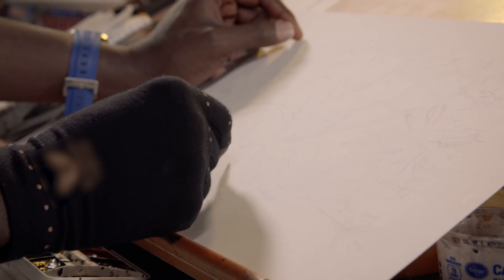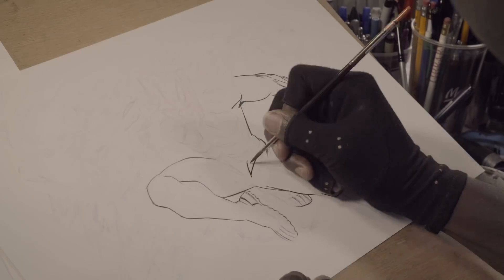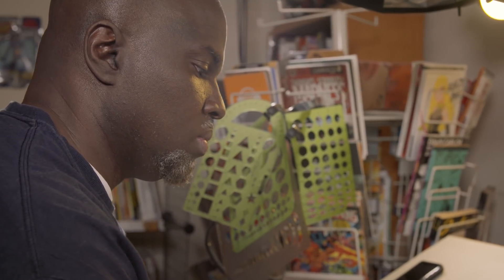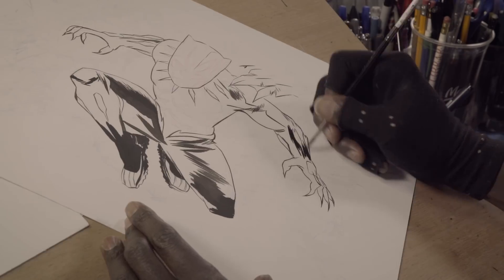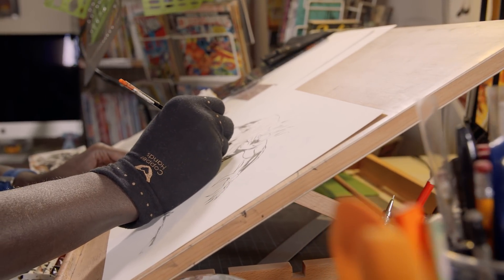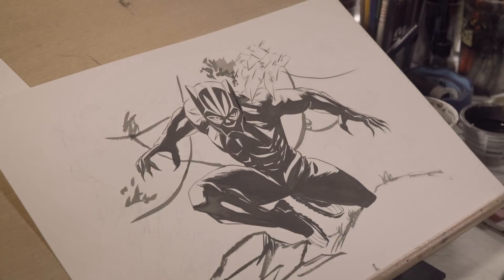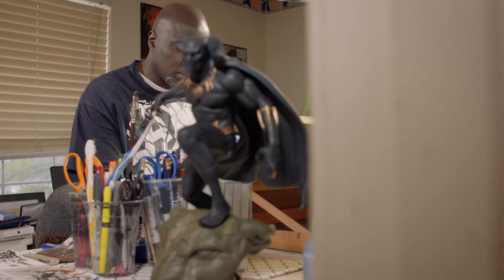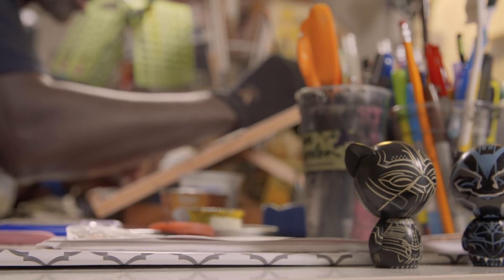Artist Sanford Greene draws the Black Panther – Marvel Quickdraw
Watch as artist Sanford Greene brings to life the Black Panther in a new episode of Marvel Quickdraw! Marvel Studios’ Black Panther is in theaters on February 16th!